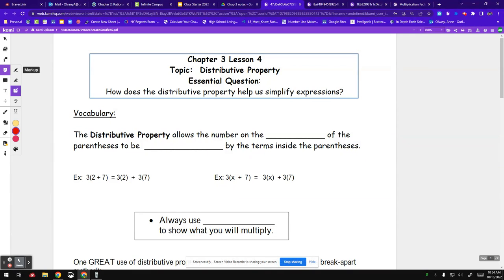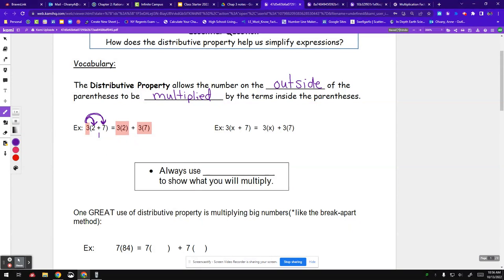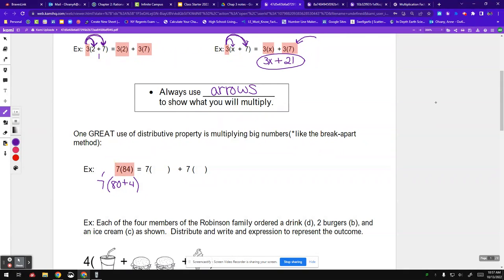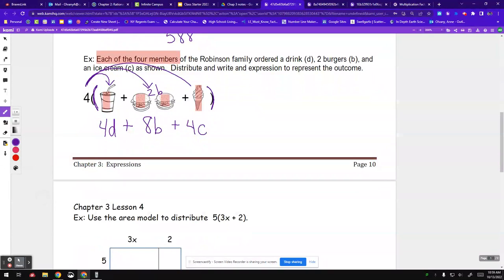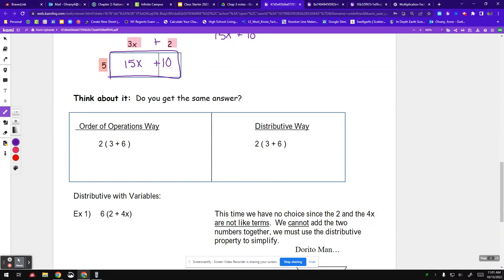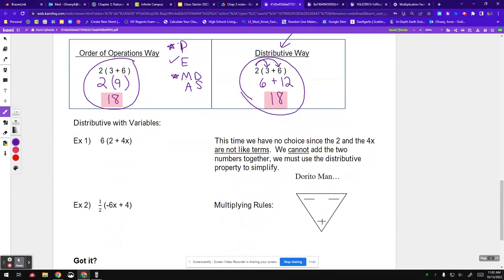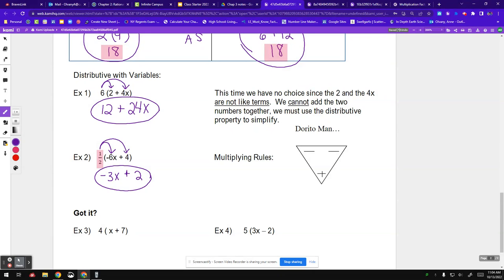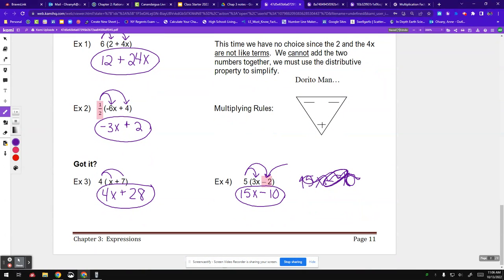Chap 3 Lesson 4 Enriched